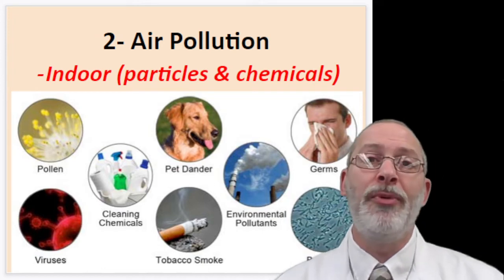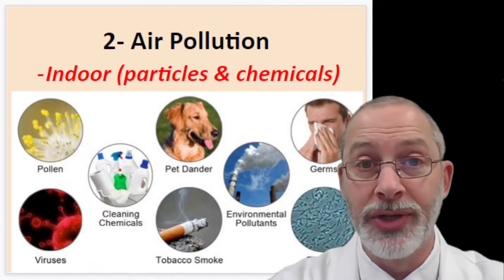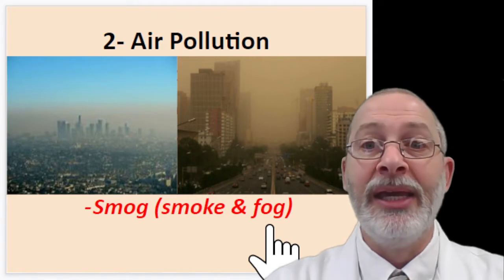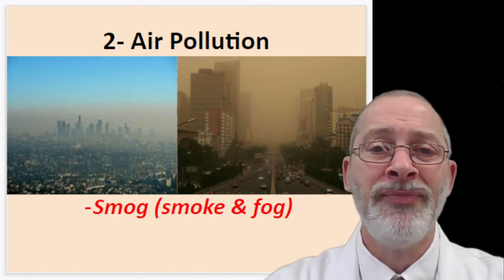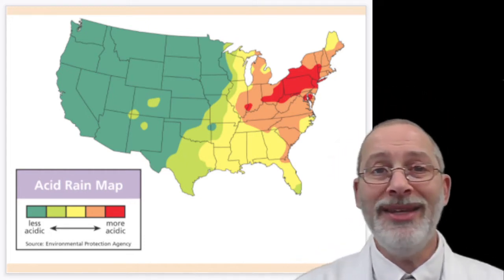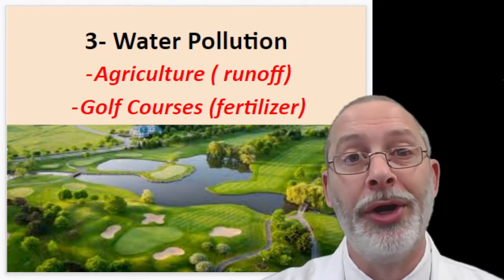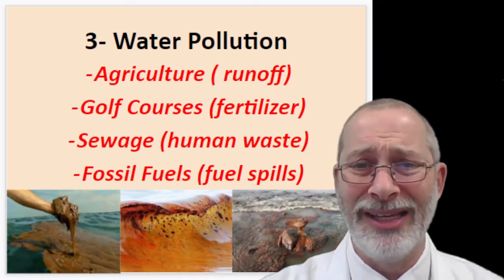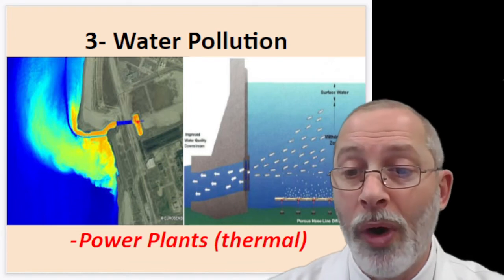17 6 Pollution Sources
Sources of Pollution:
Land, Water, Air